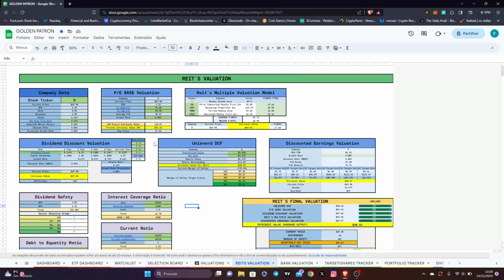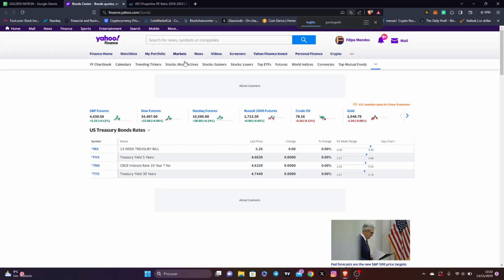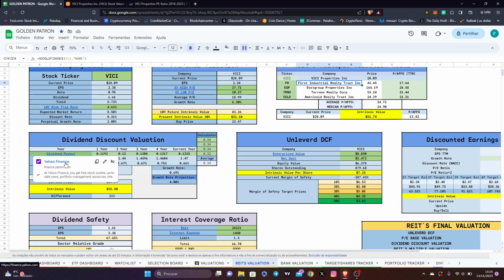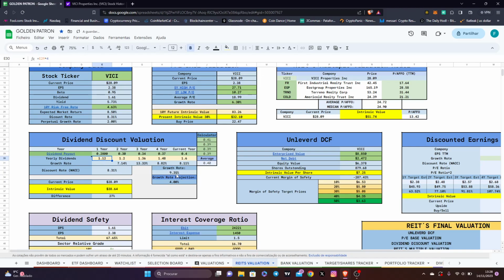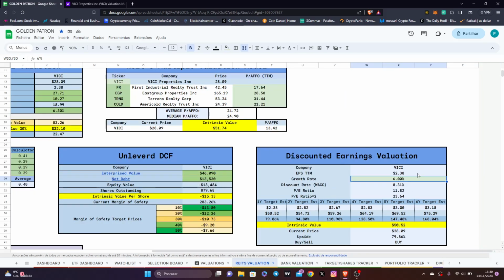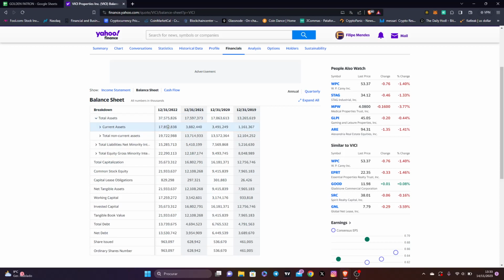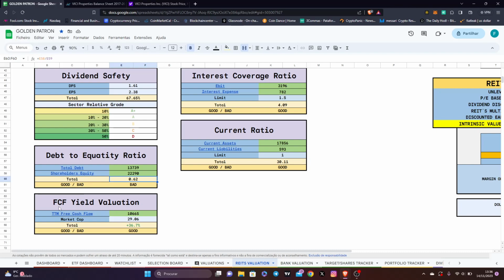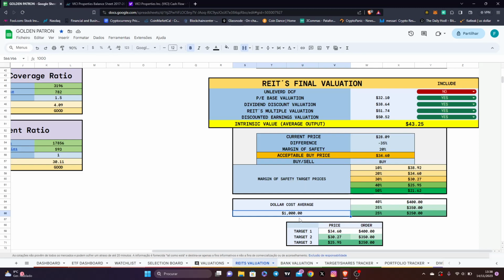INTRINSIC VALUE ( REITS EXPLANAITION )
Unlocking the Secrets of REITs Valuation: Your Comprehensive Guide 🏠💼

Join us in this deep dive into Real Estate Investment Trusts (REITs) valuation – demystifying the art and science of assessing these unique investment vehicles. In this video, we'll explore the key metrics, and strategies to effectively value REITs in your investment portfolio.

🏢 What's Inside:

Exploring Different REITs Valuation Models
Analyzing Key Performance Indicators
Tips for Assessing Risks and Opportunities

📊 Why REITs Valuation Matters:
Enhance Investment Decision-Making
Optimize Portfolio Performance
Strategies for Long-Term Success

🔍 Who Should Watch:
Investors Exploring Real Estate Opportunities
Anyone Interested in Diversifying Their Portfolio
Financial Enthusiasts Looking to Master Valuation Techniques

🛠️ How to Navigate the Video:
Explore Valuation Models
Learn from Real-life Examples
Apply Insights to Your Investment Strategy

Ready to become a savvy REITs investor? Hit play and let's embark on this educational journey together! Here's to unlocking the full potential of your real estate investments! 🚀🏡

Thanks for tuning in, and let's navigate the fascinating landscape of finance together!